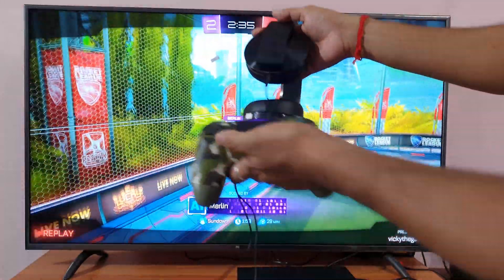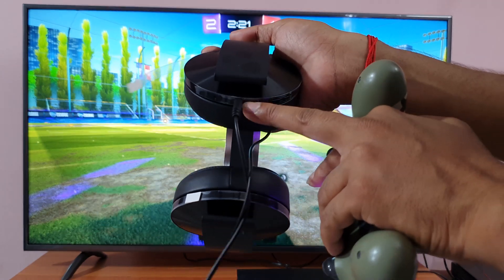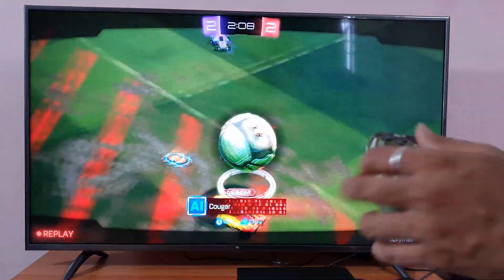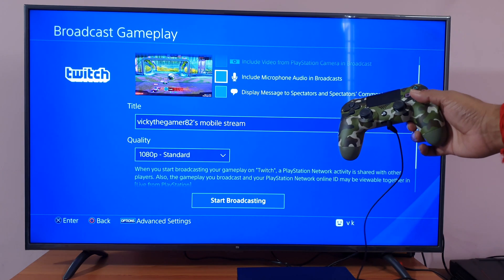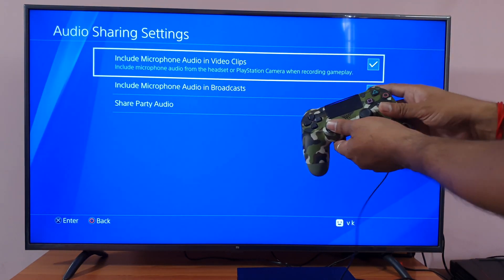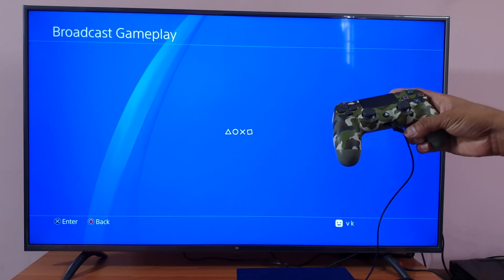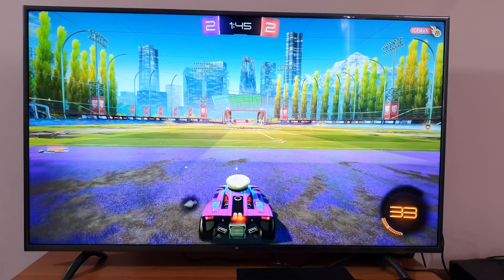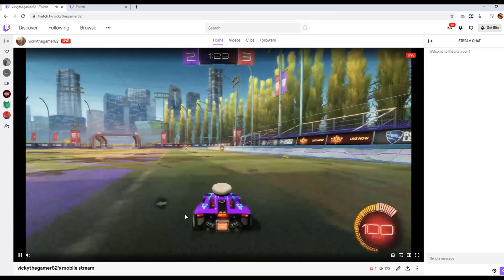PS4 : How to Add your Voice Chat While Broadcasting Gameplay in Twitch/Youtube?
hey guys, in this video, i am explaining how to add your voice chat while broadcasting gameplay in twitch and youtube etc.,